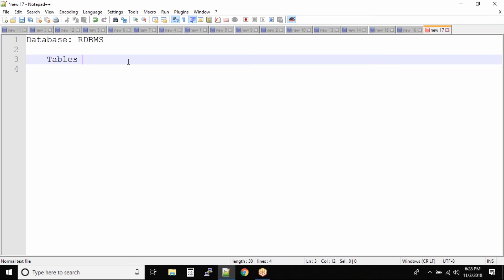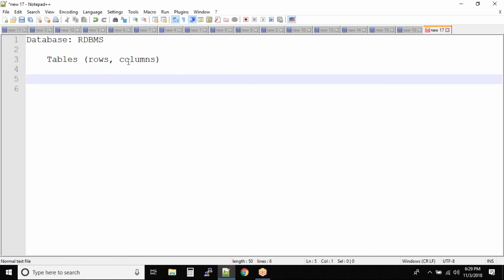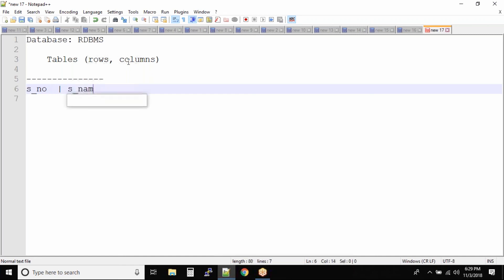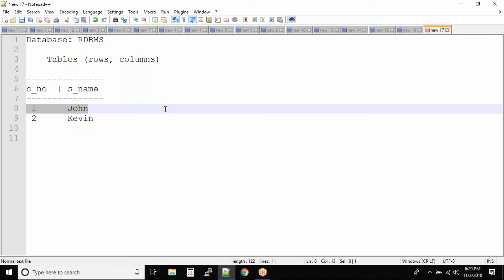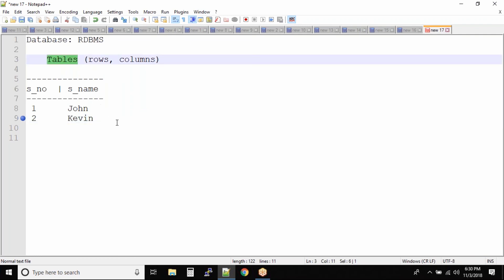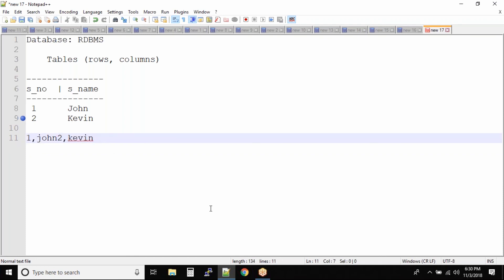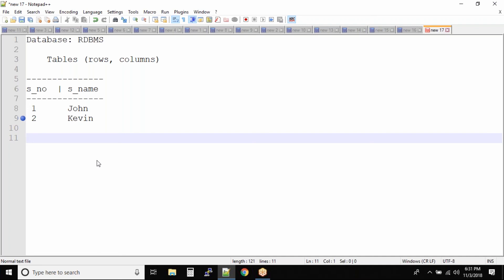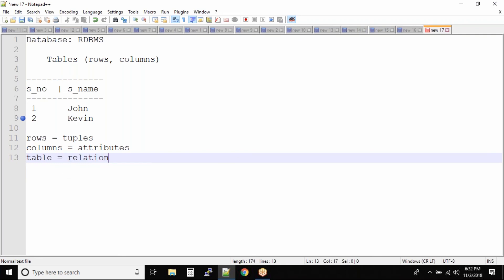Introduction to RDBMS | Oracle SQL fundamentals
RDBMS stands for Relational Database Management System. RDBMS is the basis for SQL, and for all modern database systems like MS SQL Server, IBM DB2, Oracle, MySQL, and Microsoft Access.
A Relational database management system (RDBMS) is a database management system (DBMS) that is based on the relational model as introduced by E. F. Codd.

00:00     What is database
01:08     How data is stored
05:05     Definition of Rows, Column and Tables in RDBMS